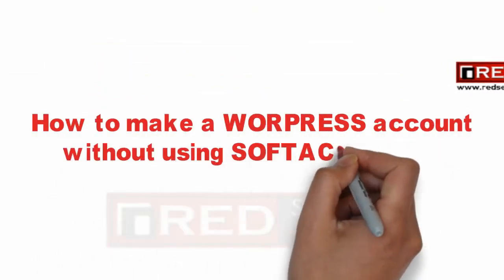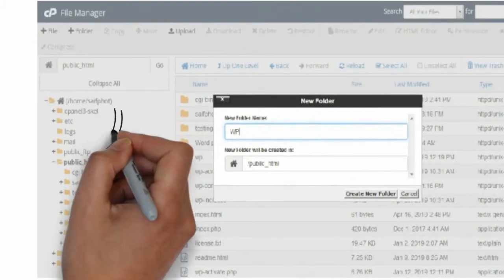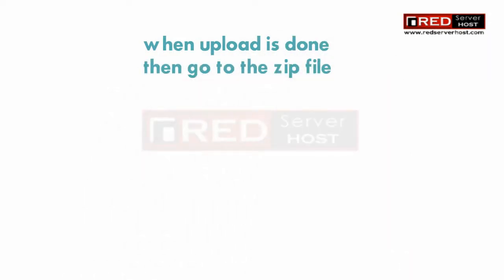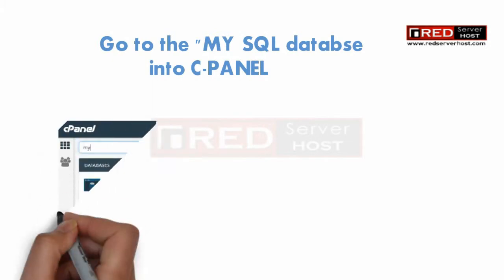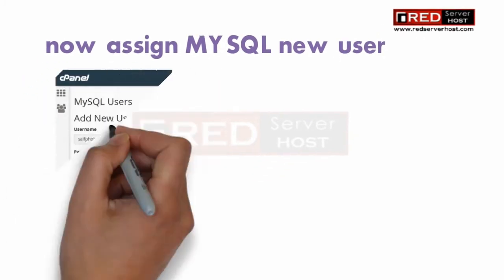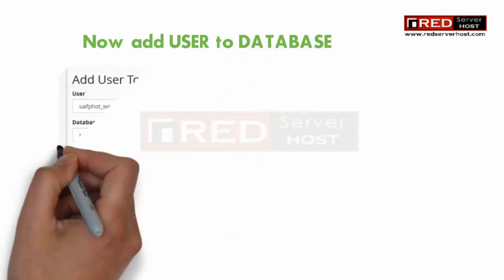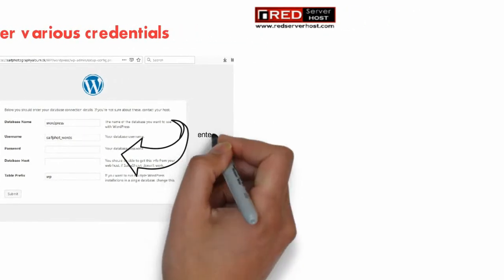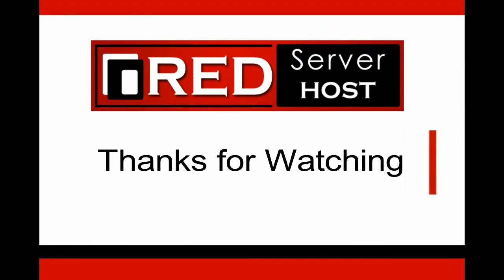How to install wordpress manually in cpanel? [STEP BY STEP]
WordPress can be installed from Softaculous with a single click and is the best option because it saves our time and most of the users that are not much trained highly prefer installing WordPress with Softaculous

But if you still want to install WordPress manually, we will show you how it can be done.
Step by step process to install WordPress manually [Updated May 2019]

step::1. Download the WordPress file to your local PC
step::2. Now login to your cPanel and go inside File Manager
step::3 Then go to Public_html and create a folder (you can also directly upload the zip file in public_html without creating any folder)
step::4 Now open that Folder and click on Upload section
step::5 Now upload WordPress zip file which you have downloaded
step::6 Unzip/Extract the zip file
step::7 Create MySQL database- you will have to create a database for your WordPress site. You can do this through cPanel, using the MySQL database wizard
step::8 Go to MySQL Database section in your cPanel
step:9  Create A Database, enter the database name and click Next Step.
step::10 Create Database Users, enter the database user name and password and click Create User.
step::11 Add User to the Database, click the All Privileges checkbox and click Next Step.
step::12 Complete the task, make note of the database name, username and password, as you will need them in the next step.
step::13 Now visit the URL where you installed WordPress
step::14 Enter the Database name, username and password which i told you to remember in the step 4
You should now see a welcome page that says "Welcome to the famous five minute WordPress installation process!"
step::15 Complete the Installation
On this page, fill in the fields for:
Site Name
Username
Password (needs to be entered twice)

Click Install Now, and you should be taken to the final screen, showing the following message:

Congratulations!! Now you know how to install WordPress manually without using Softaculous.